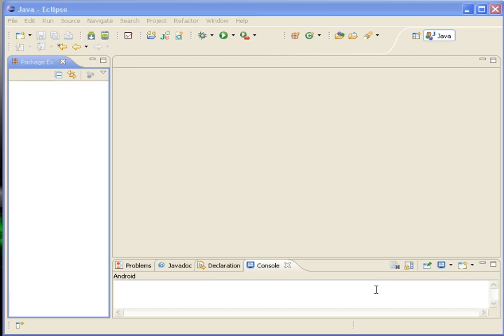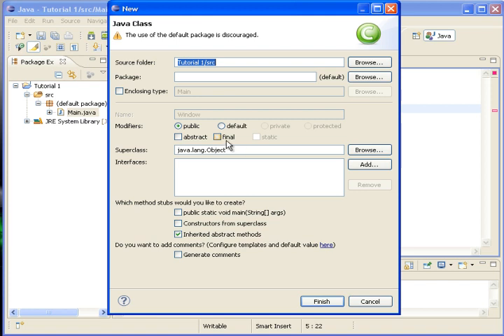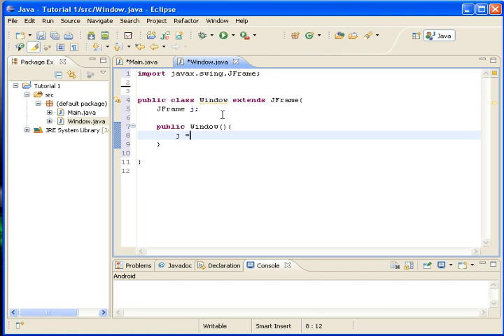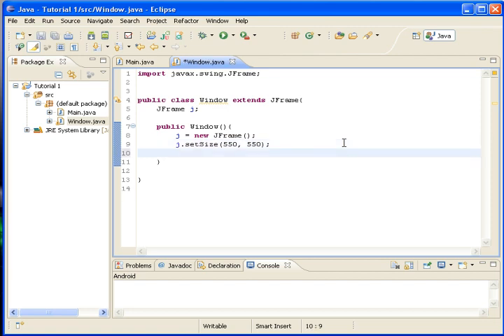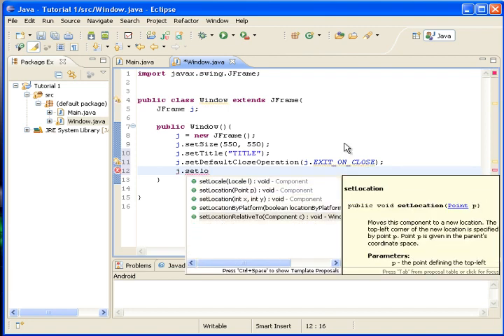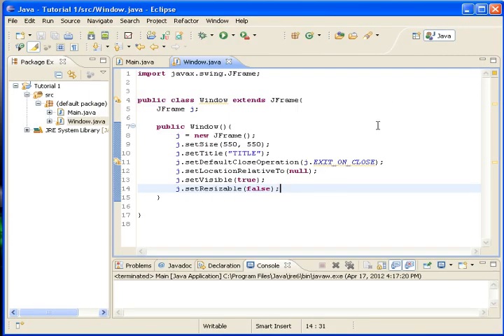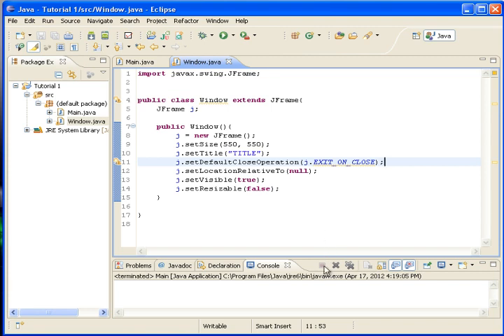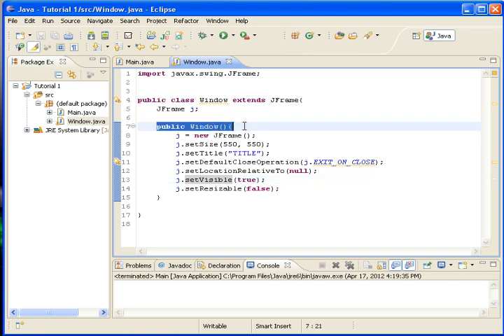Java Game Tutorial 1 - JFrame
This is series of Java Game Development !
I Will make a game wit you !